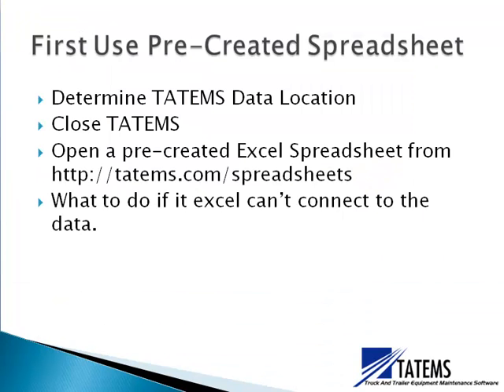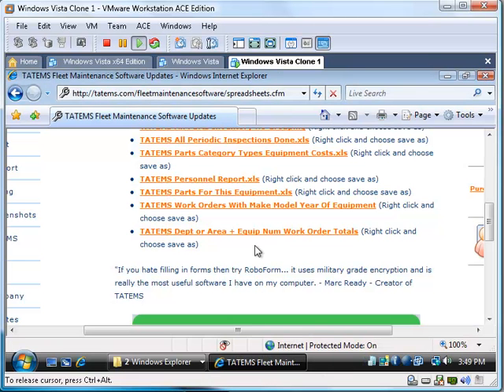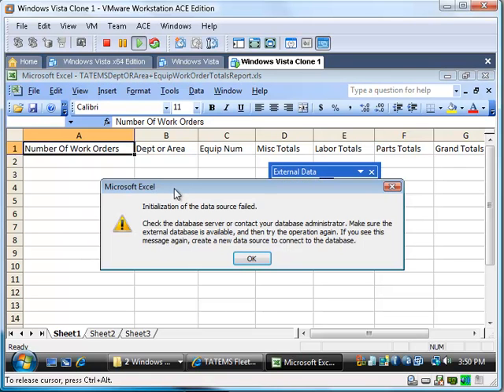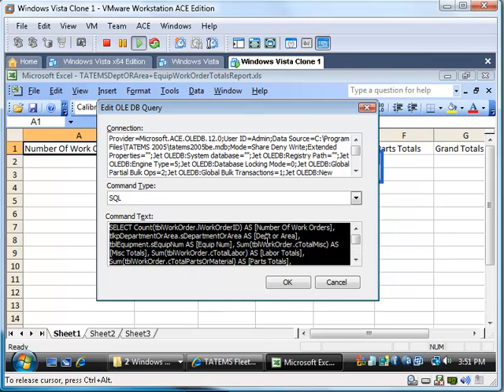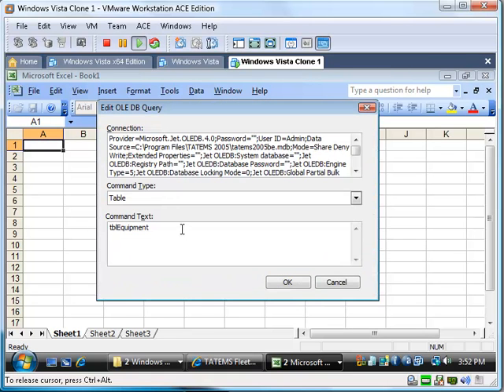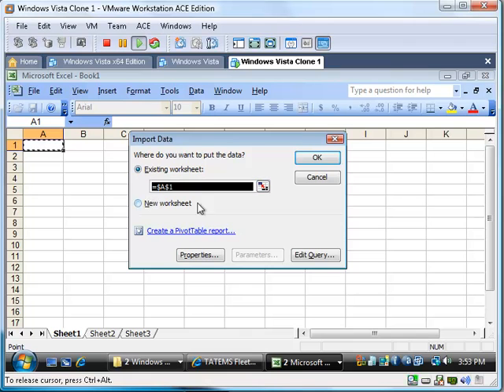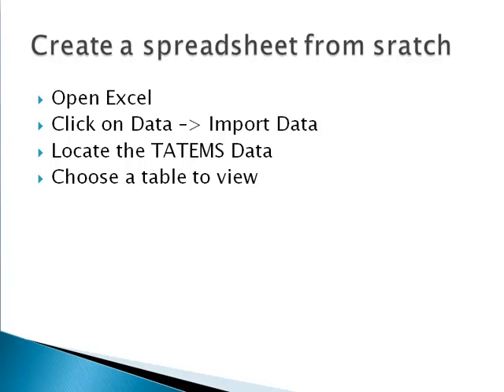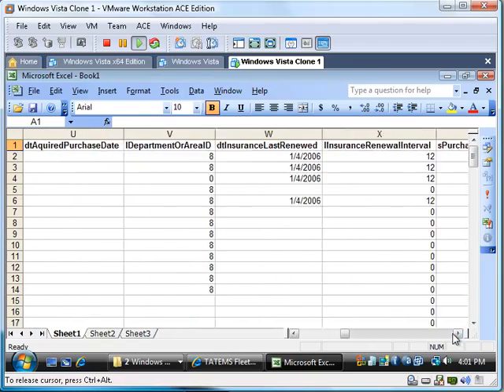TATEMS-Import-TATEMS-Data-Into-Excel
How Link to your TATEMS data from Excel. In this video we use one of the custom created spreadsheets from our